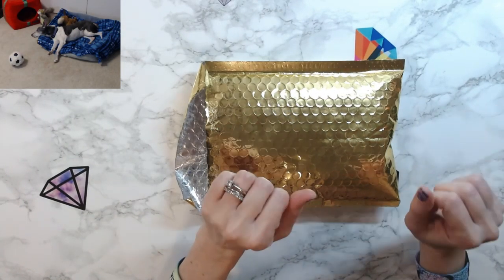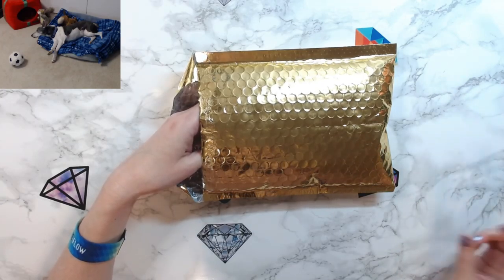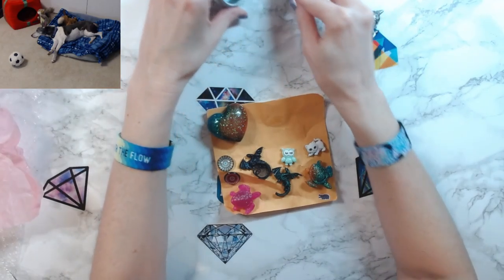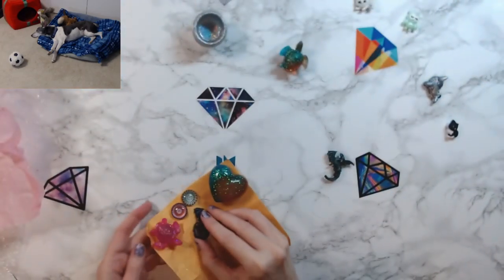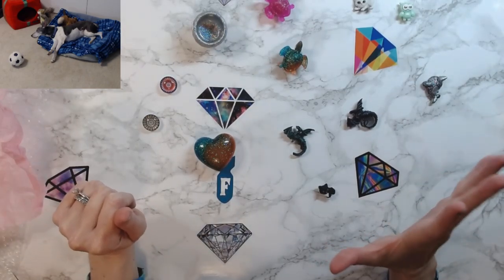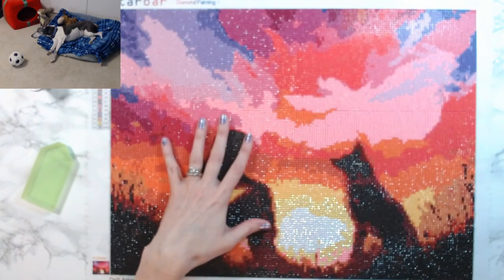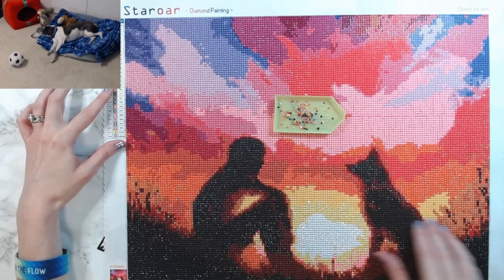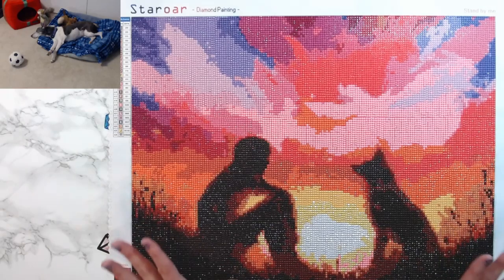Etsy Fun Finds and Post Review of Stand By Me by Staroar